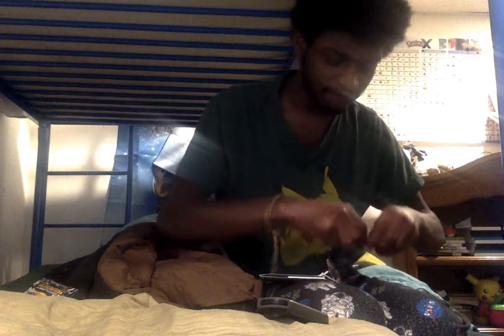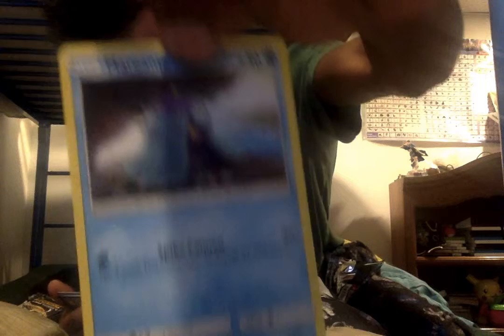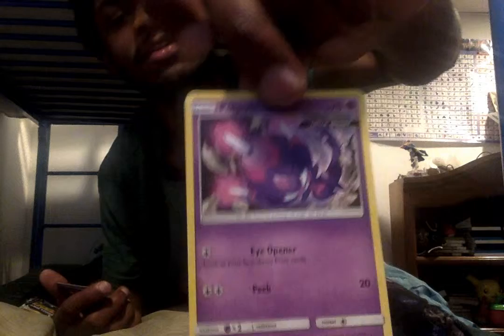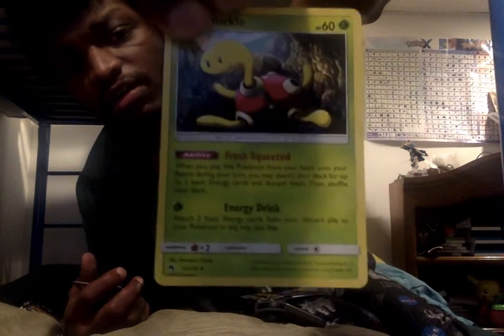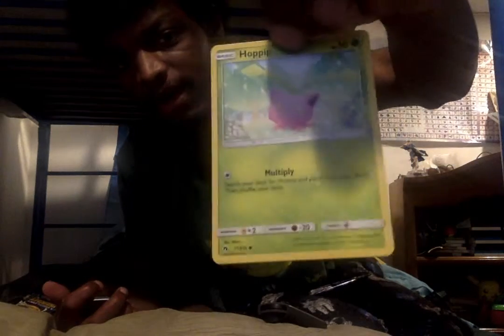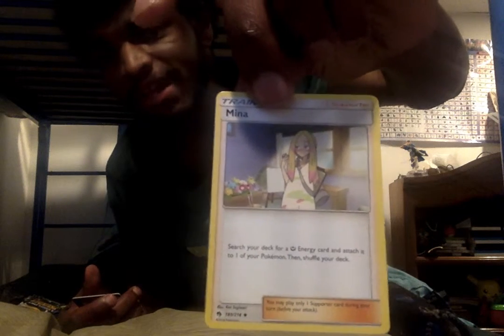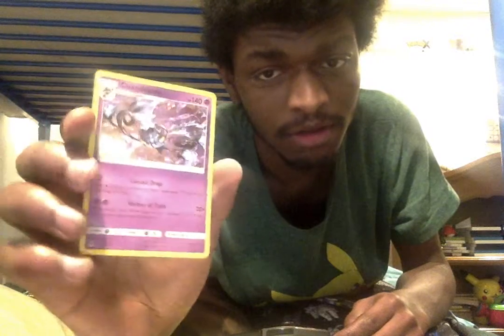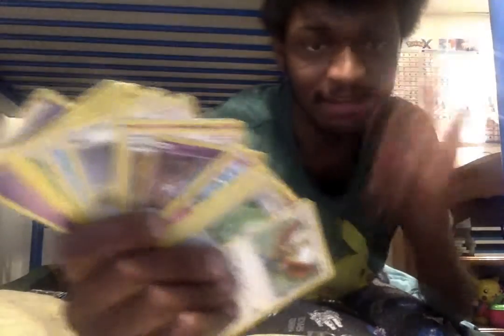MusicClues Unpacks: Pokemon TCG: Lost Thunder Booster Packs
This is a New Type of Video for us! I've Watched Lots of others open Pokemon Cards so I Throught, "Why Not?"

Hope you enjoy! I Got two More.